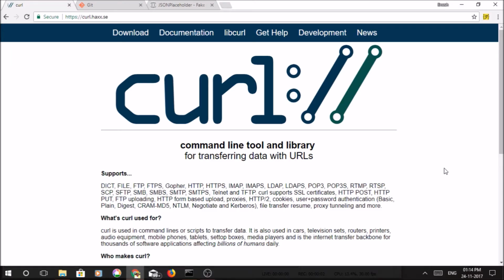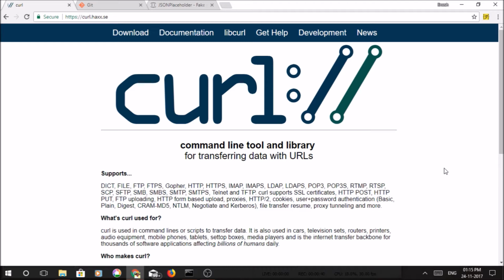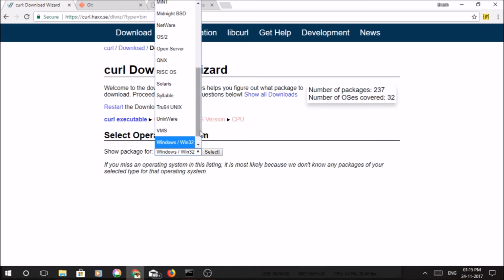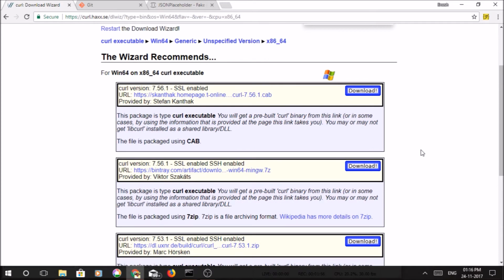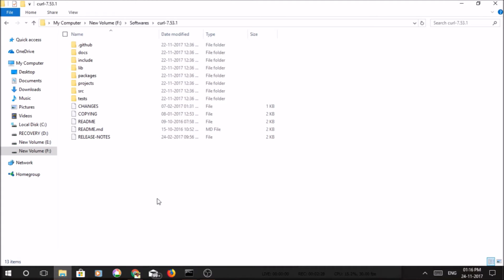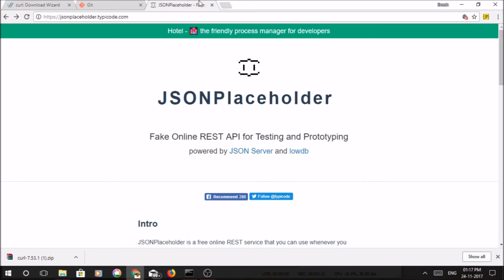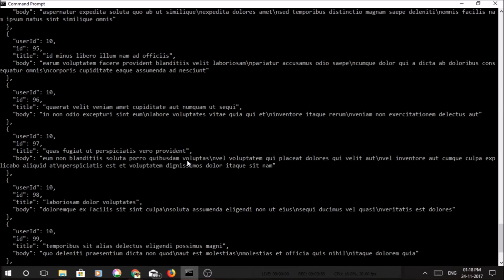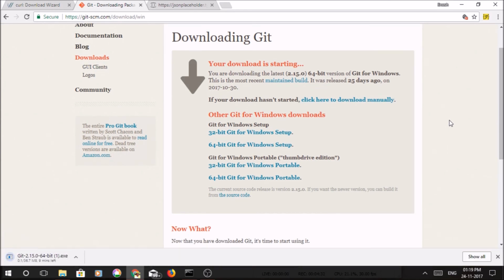curl on Windows 10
How to use curl command on Windows 10 OS?
This video explains how to user curl command on Windows 10 OS.
This video shows how to use curl with Git Bash and curl.exe